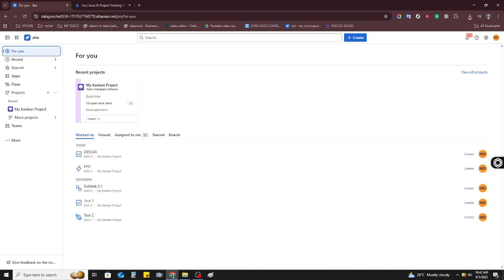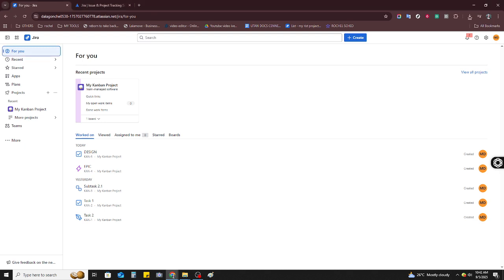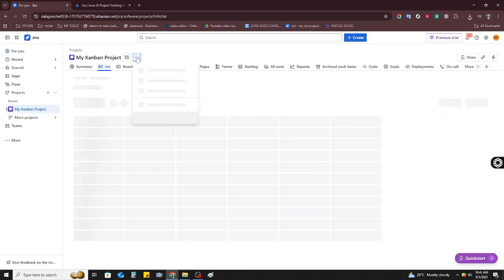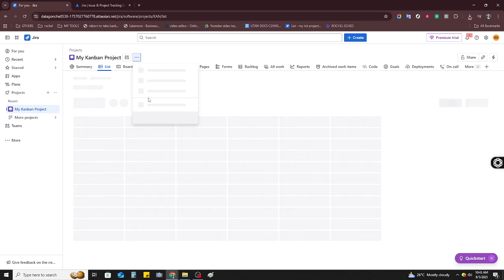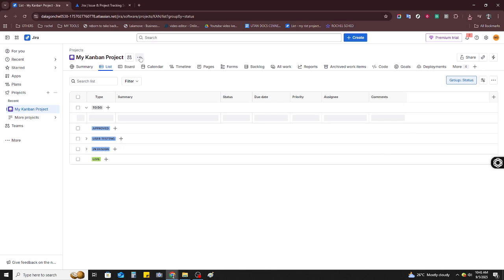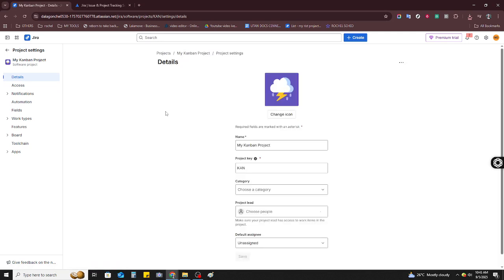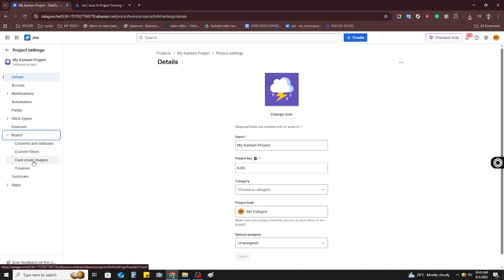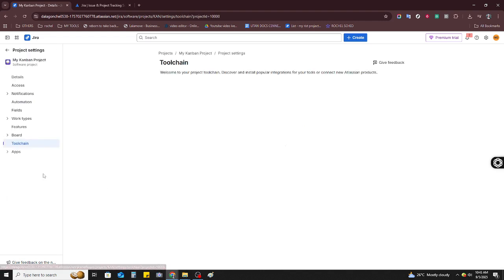how to delete a Jira board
Need to clean up unused or duplicate boards in Jira? 🗑️ In this quick guide, you’ll learn how to delete a Jira board safely and effectively. Deleting a board helps keep your workspace organized, avoids confusion, and ensures teams only see the boards they need. We’ll walk you through the steps to locate board settings, confirm ownership, and remove a board without affecting your underlying project data or issues. Perfect for Jira admins, project managers, and team leads looking to streamline their Jira environment. 🚀